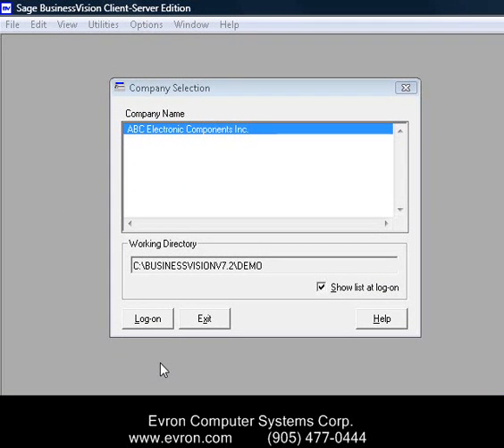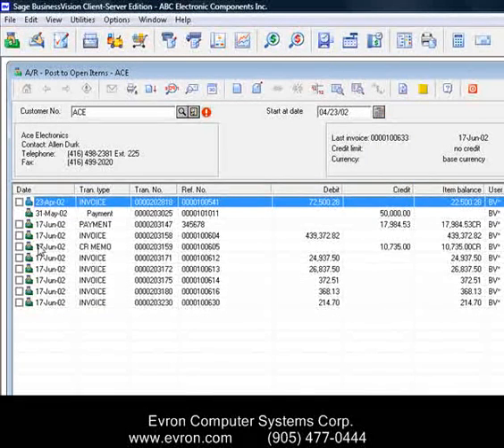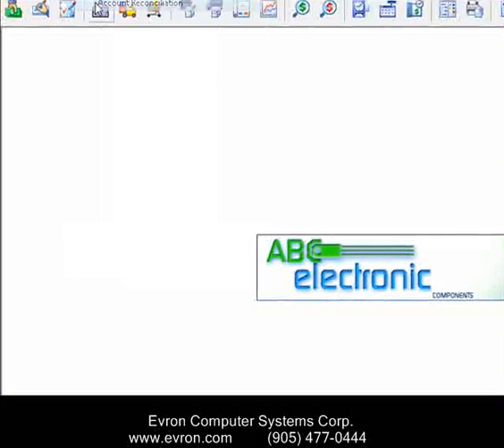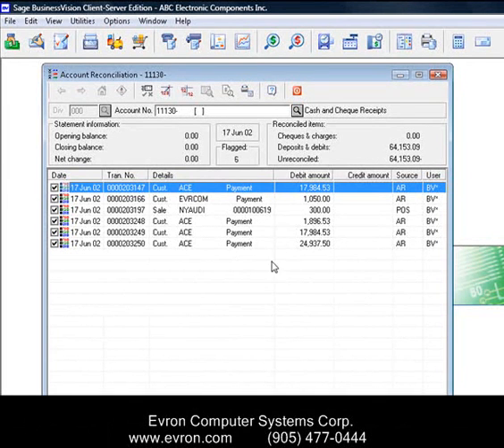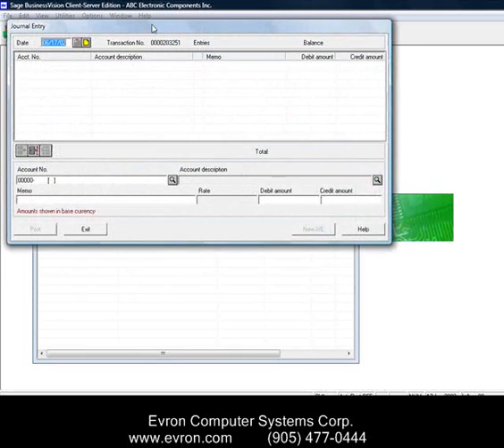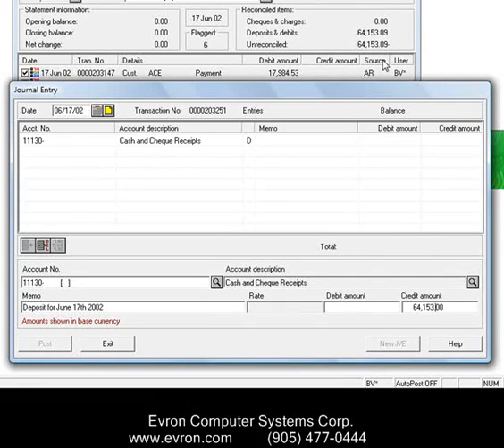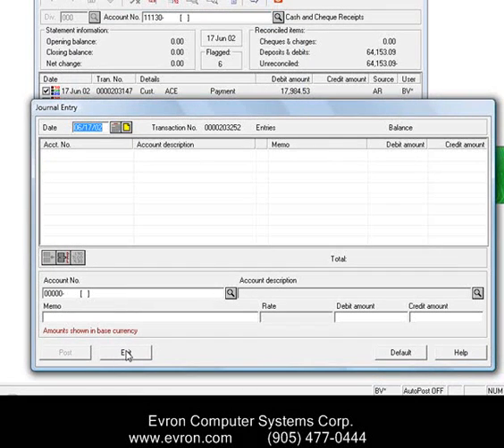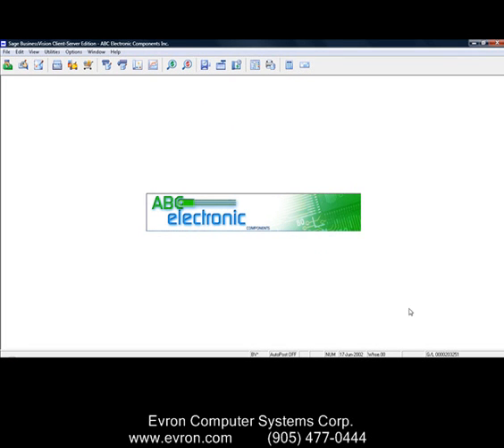Creating Deposit Slip - BusinessVision